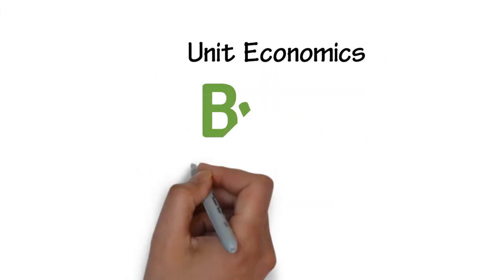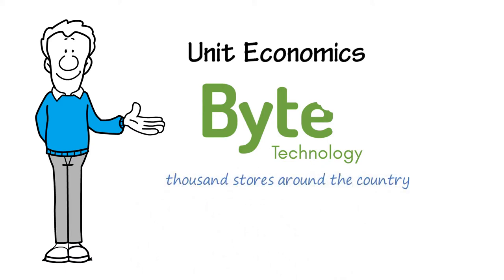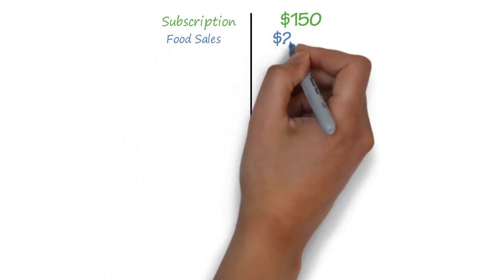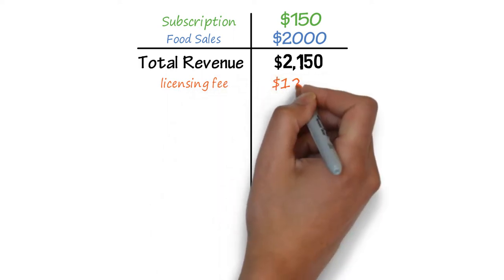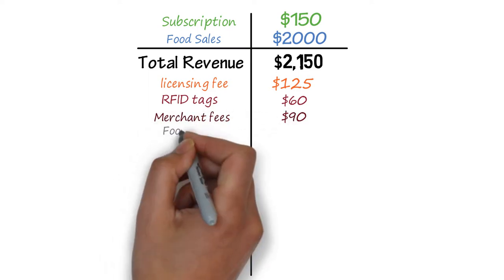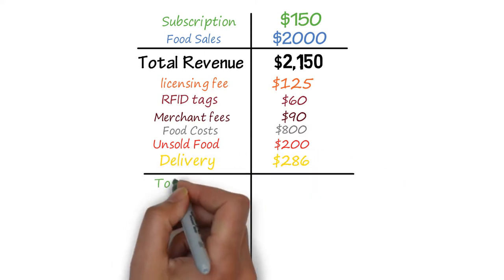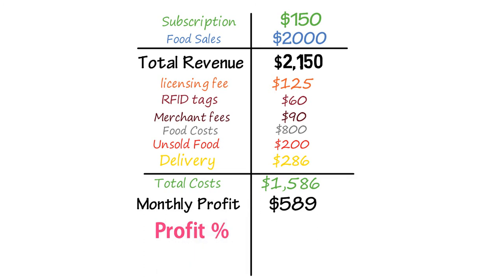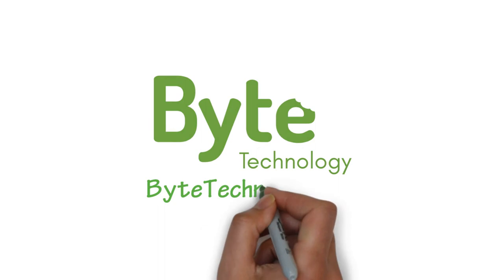How to Understand Retail Store Unit Economics for Smart Refrigerator Fresh Food Vending Machines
Hundreds of clients are now using Byte's smart refrigerator fresh food vending machine technology - They're seeing profit margins of around 25%. You can too.